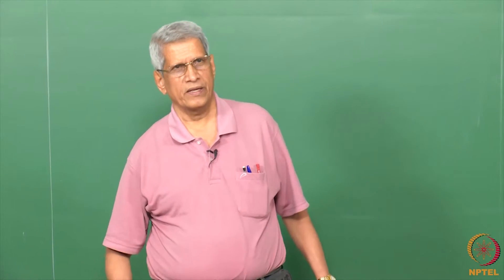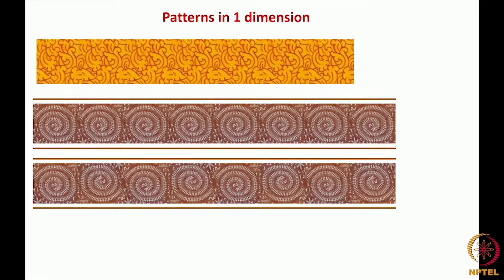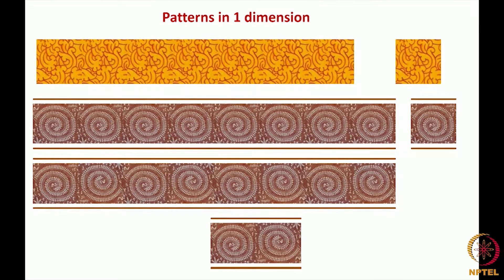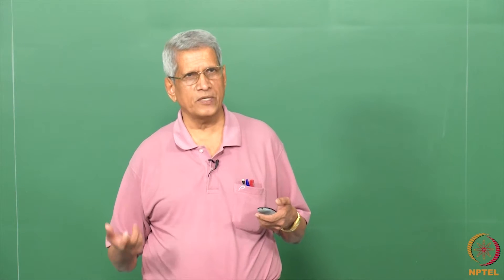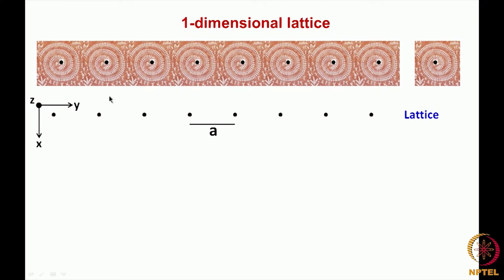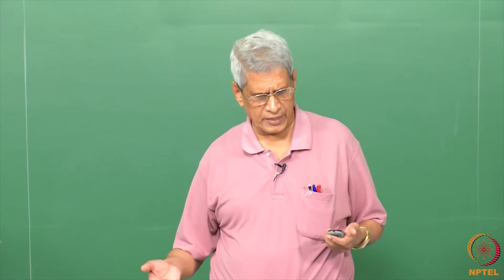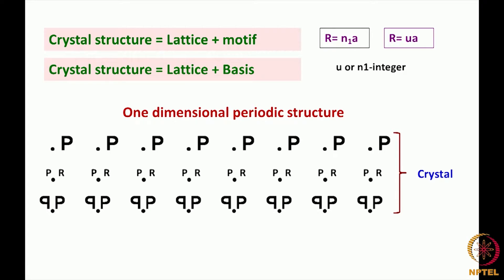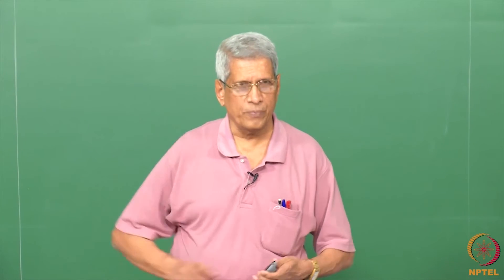1-D Lattice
Courses: Defects in Materials